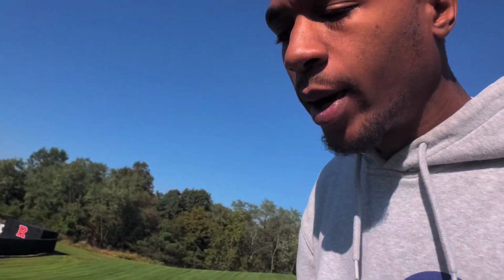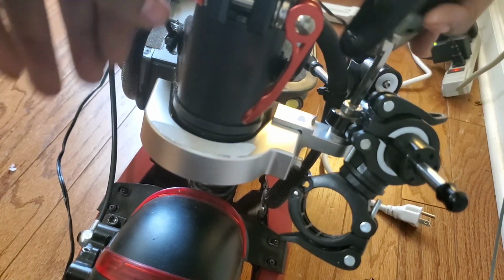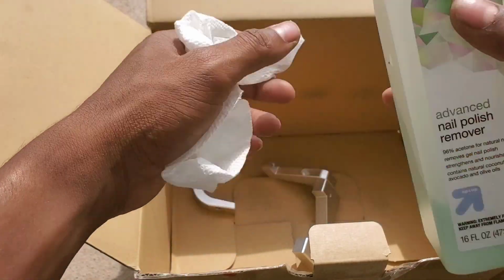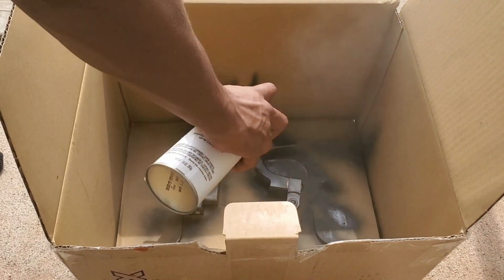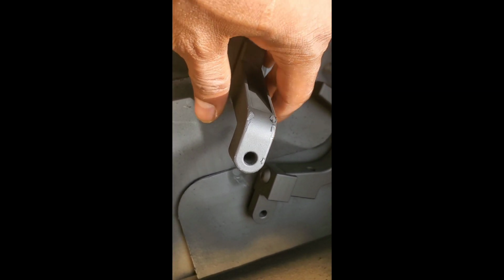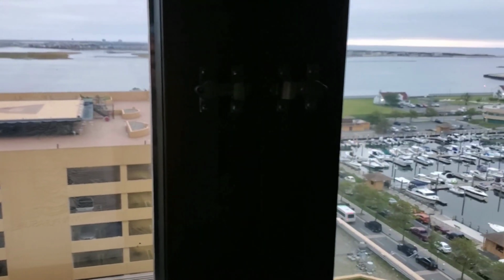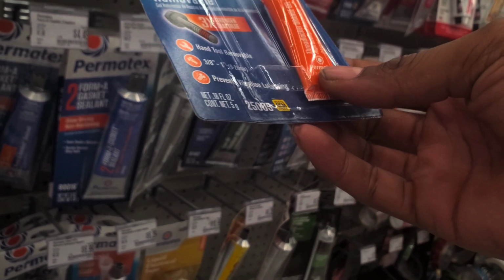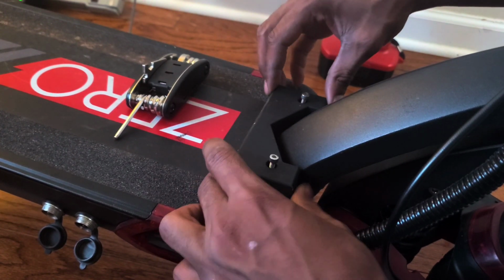Painting & Installing Zero 10X Steering Damper.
Vlog style installation and painting of my Zero 10X steering damper. I consider the steering damper one of the most effective modification, so I painted it to match my Zero 10X better.